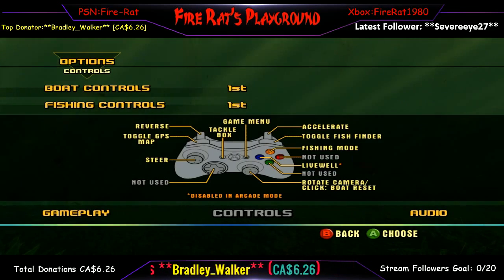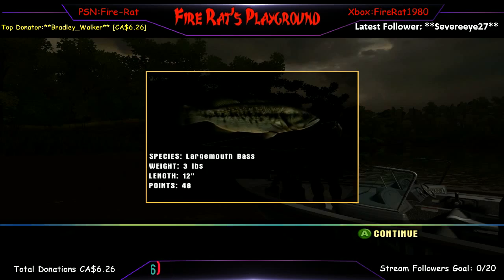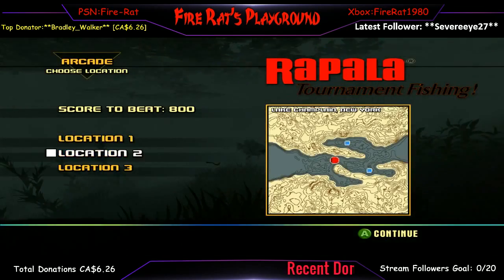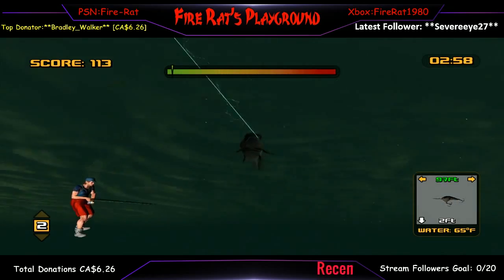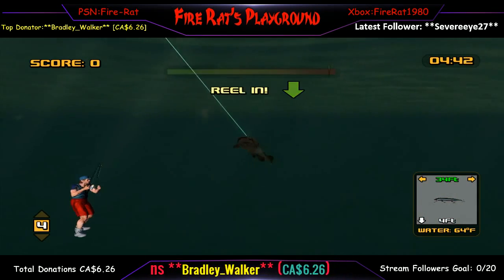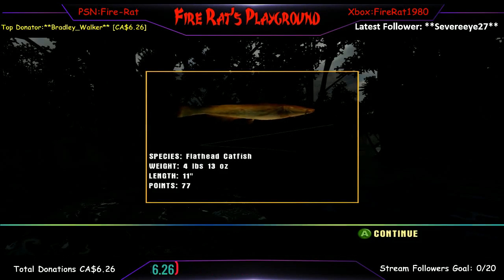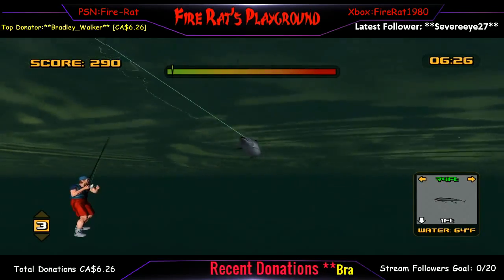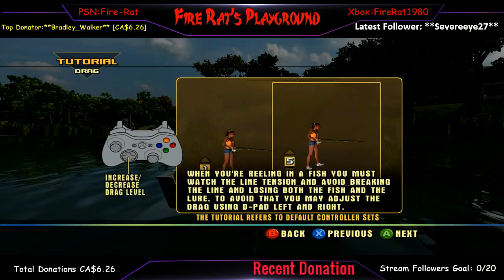Rapala Tournament Fishing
We wll Be giving away Xbox One

We have three beta codes to give away